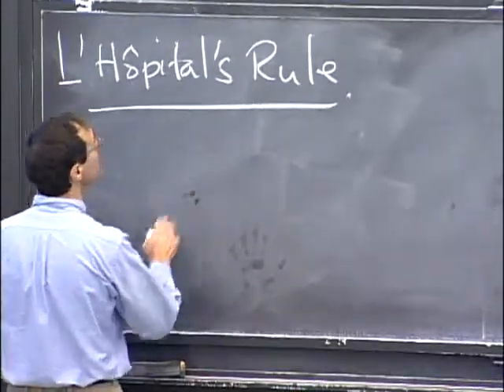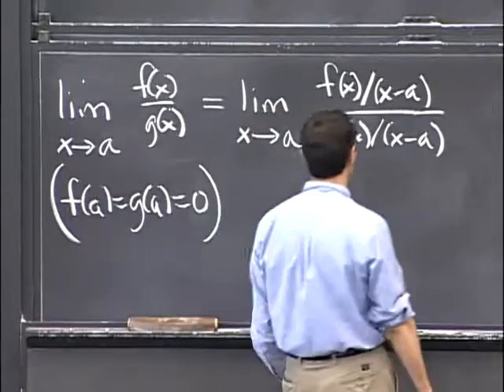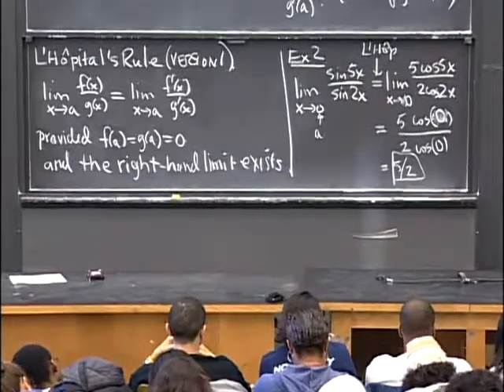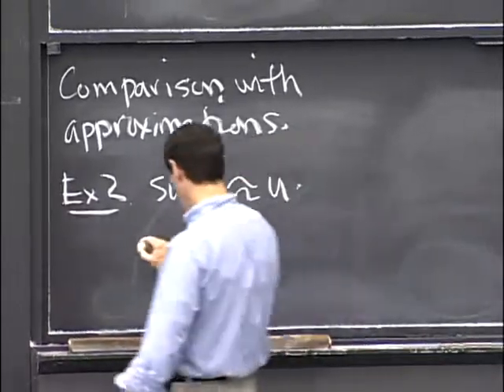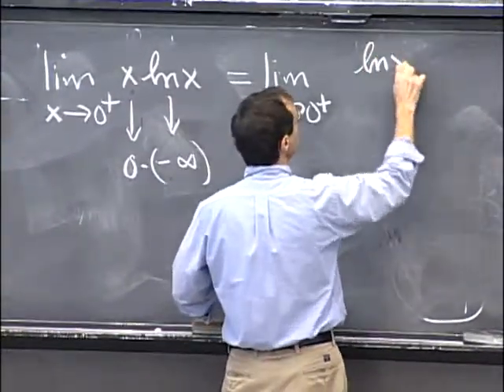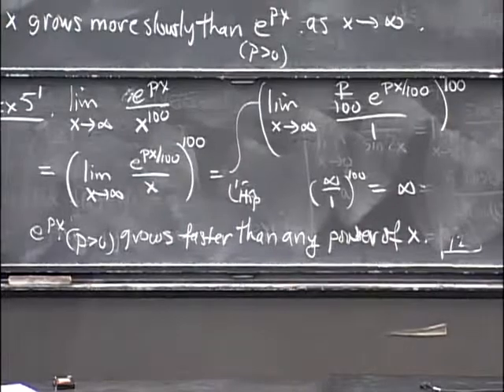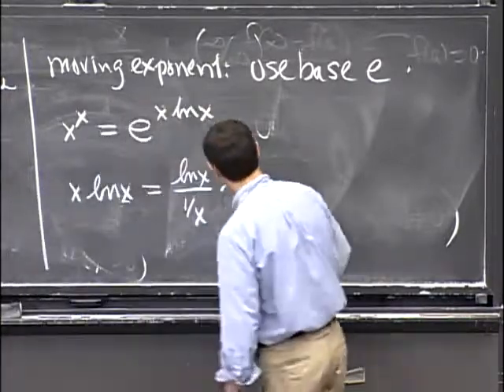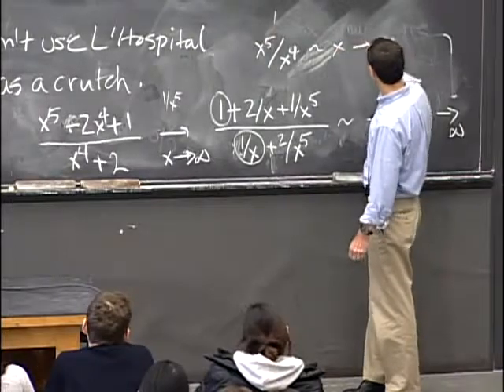Lec 35 MIT 18 01 Single Variable Calculus, Fall 2007 YouTube